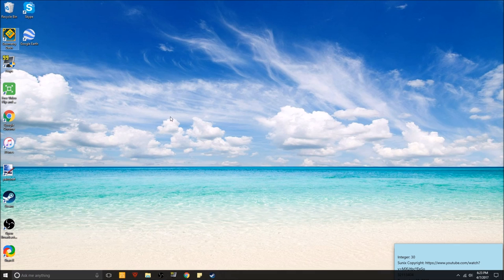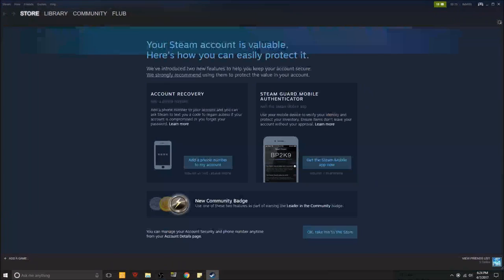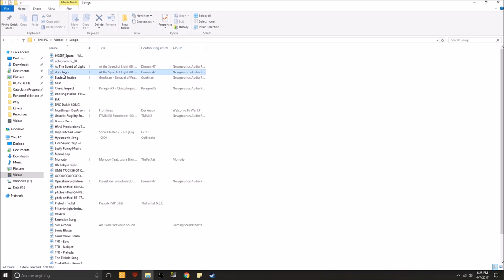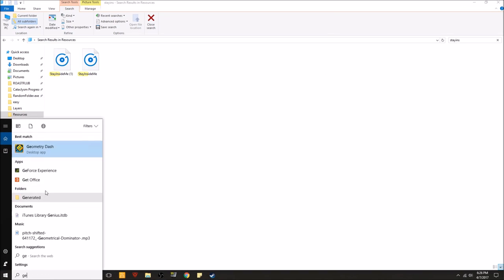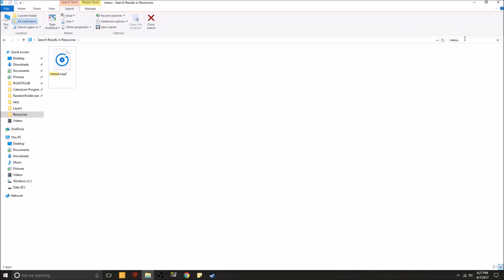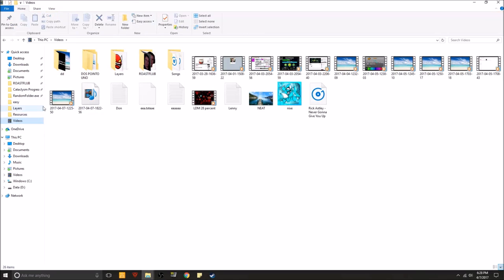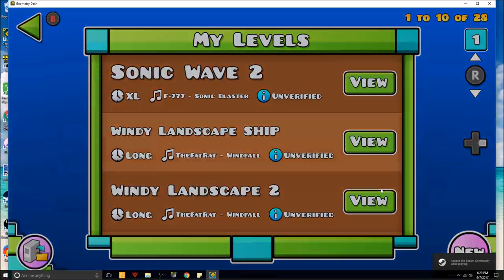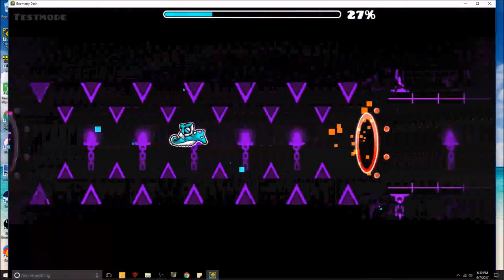[2.1] How to CHANGE your Menu and Practice Mode SONGS!!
Hey everyone! I made this video to show you guys how you can customize your menu music and practice mode music on Geometry Dash SUPER EASY! I got an overwhelming amount of requests for me to make this video in the previous tutorial video, so I decided to finally make this tutorial! [And if you tell me that I made this for revenue, go "Flub" yourself. ( ͡° ͜ʖ ͡°)

[Song]
-Darix Togni - Digi G'Alessio